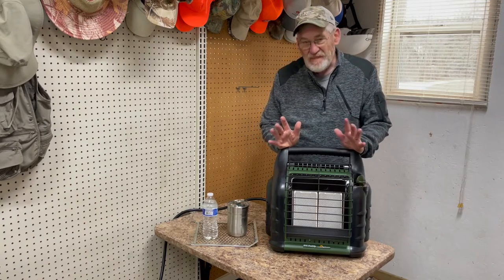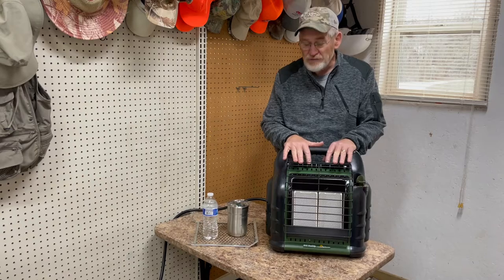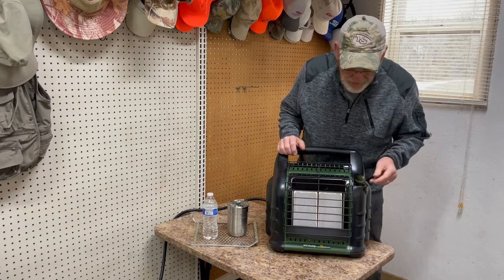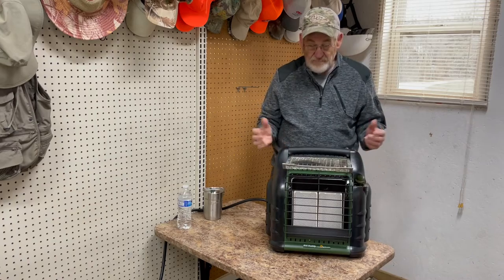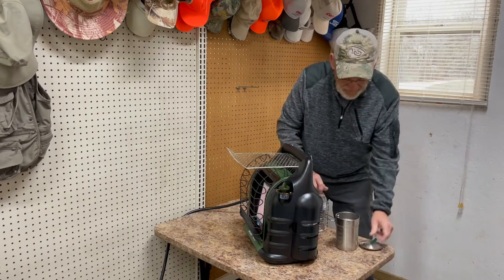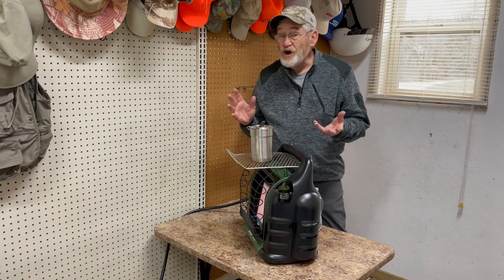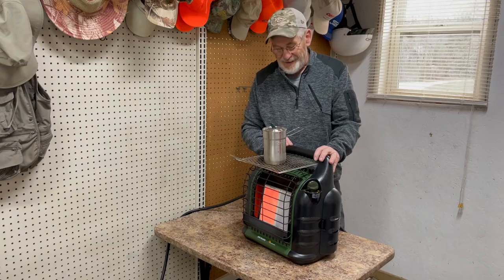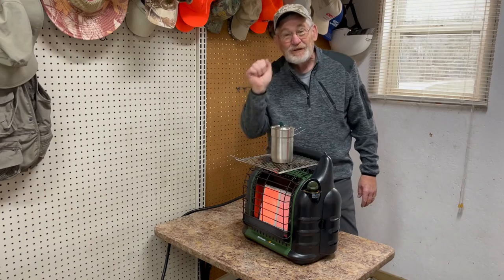Using the Mr Heater “BIG Buddy” as a Stove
Here is a “HACK” for You.  By using a paint roller grate you can use the Mr Heater as a stove.